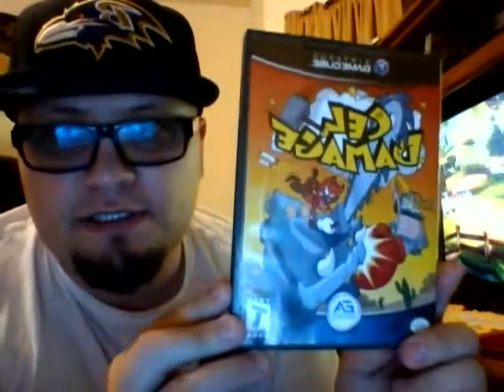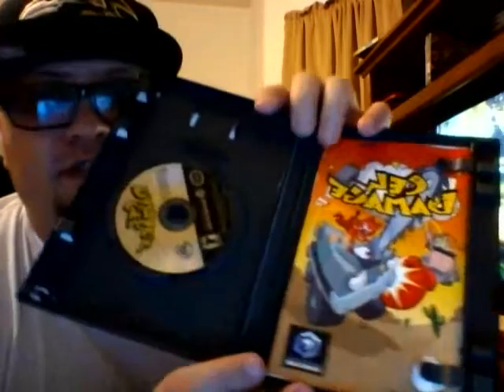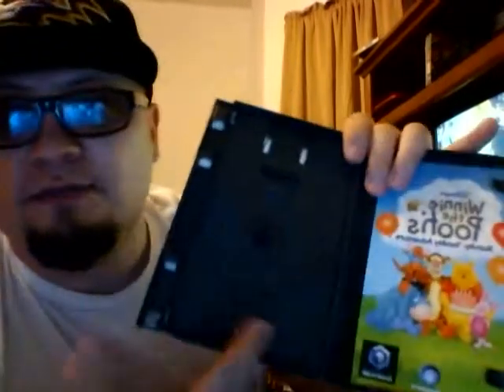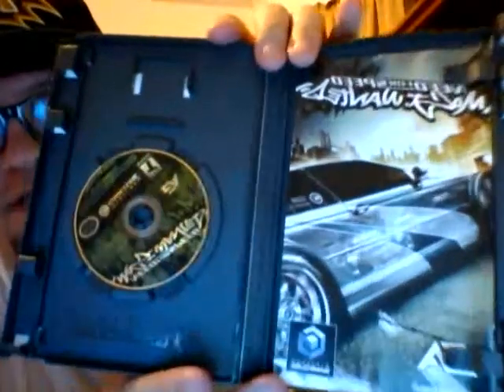Mail Dayyyyyy 1/13/15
4 Black Label Complete Gamecube games came in the mail from two different gamers. Big Shout Out!